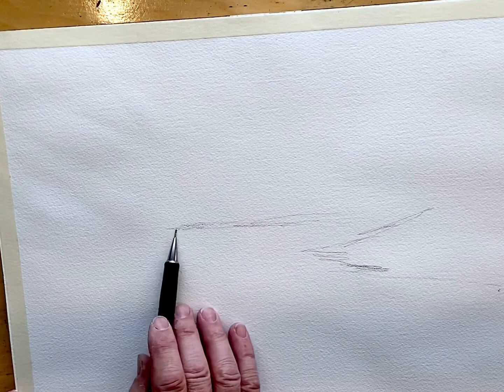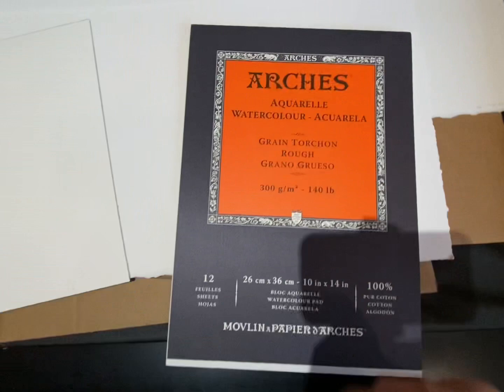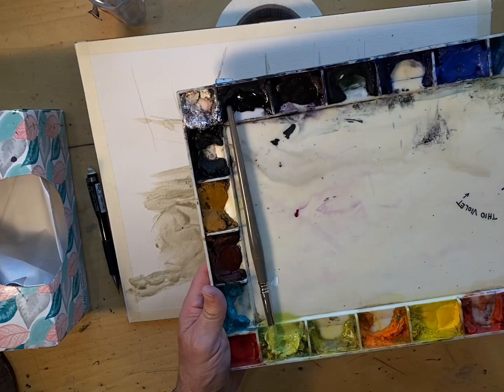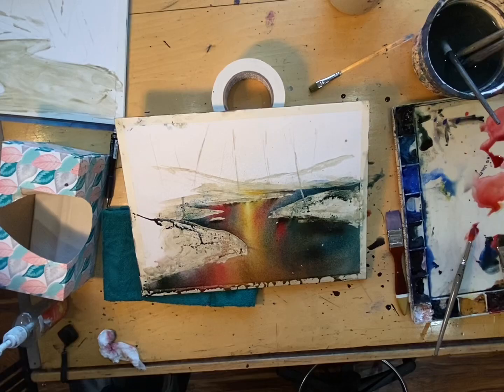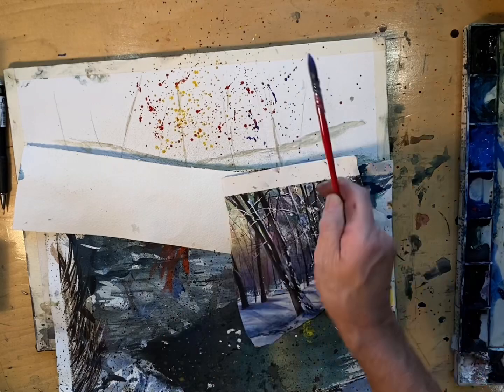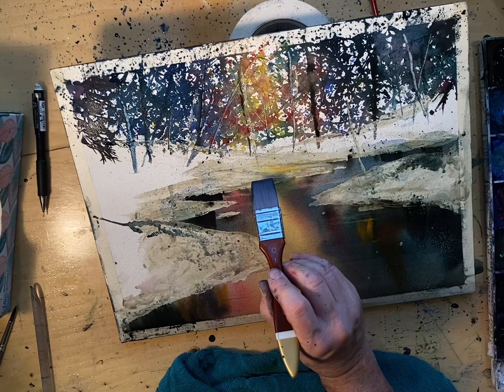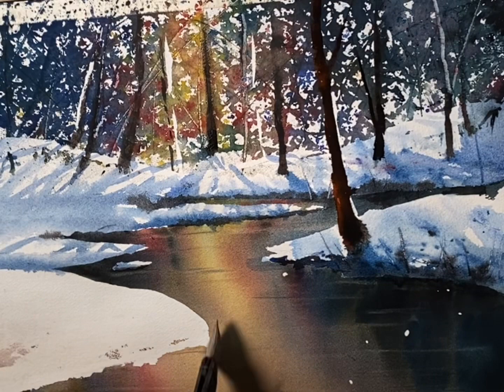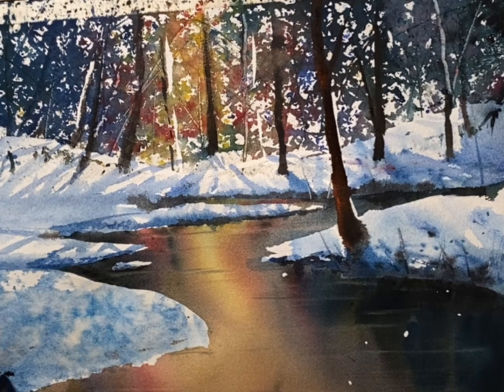Watercolor painting fast and loose. Paint glowing watercolor paintings. Fast Teaching version .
Watercolor painting fast and loose. Longer teaching version. Learn to paint easy and glowing￼ watercolor snow scenes with light.
Painting with mask fluid and not using white paint.￼ a simple and fun (a bit messy on your table).How to add the feel of light in your water and trees. Fun watercolor exercise.￼